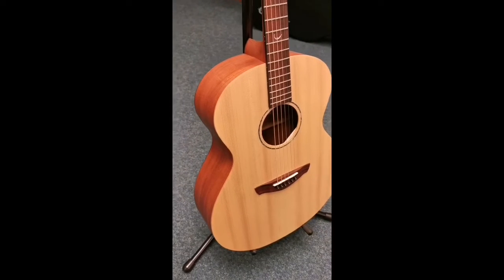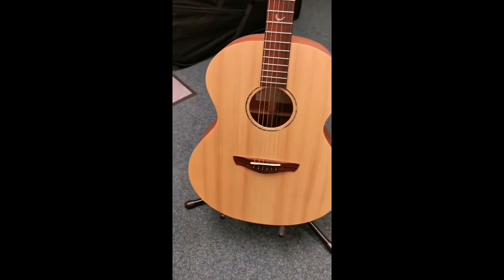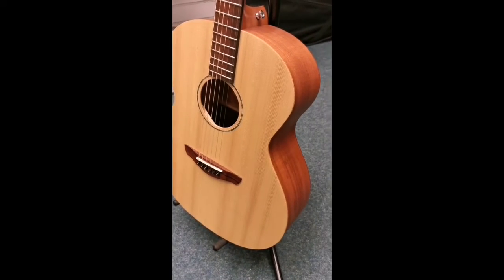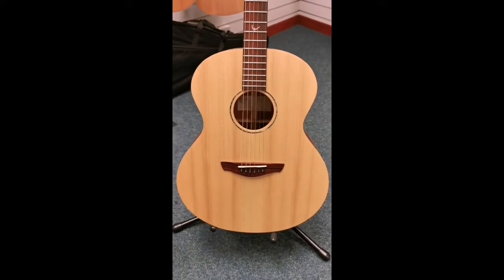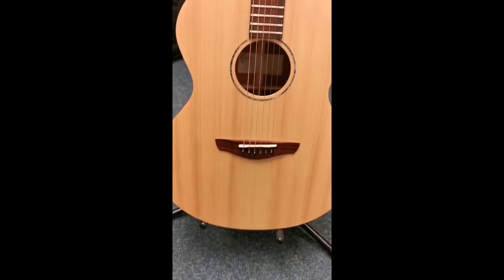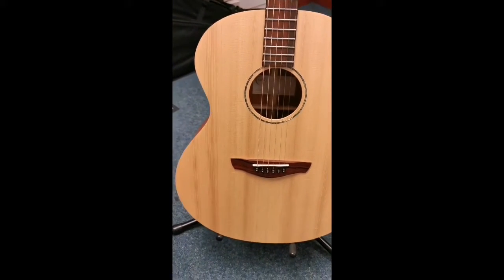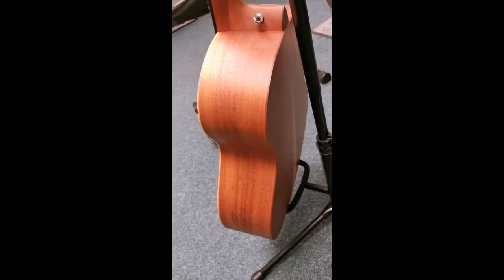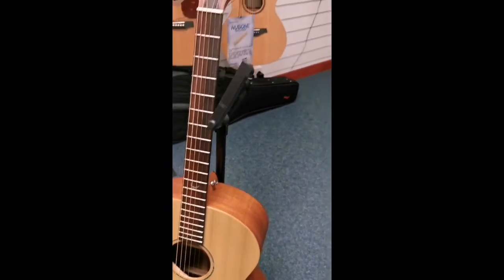Faith FKV Naked Neptune | Ex Display | Rimmers Music Blackpool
Here we have Danny showing off the Ex Display Faith FKV Naked Neptune at our Blackpool Store. The guitar is in the unlacquered 'Naked' finish and feels amazingly natural.
This is a guitar that sounds an plays amazing, with All Solid Indonesian Mahogany Top, Back & Sides. This is a guitar that will only get better with age!